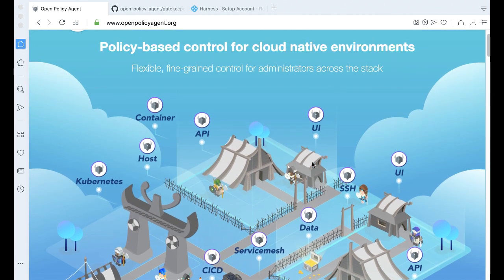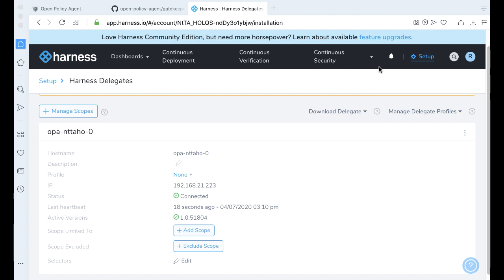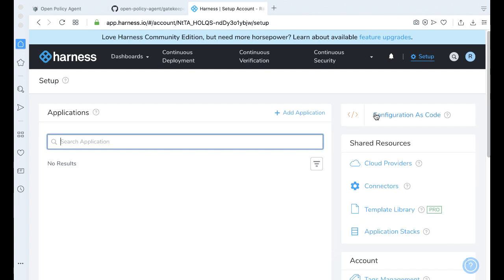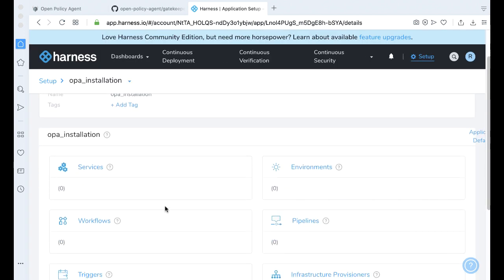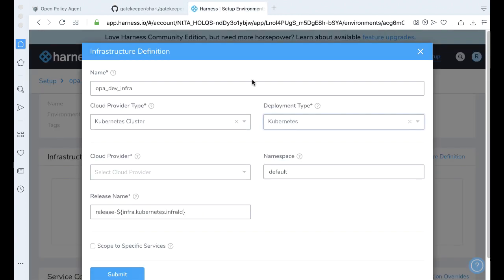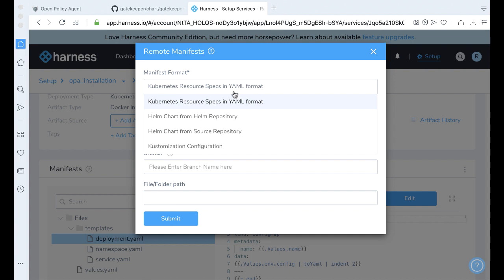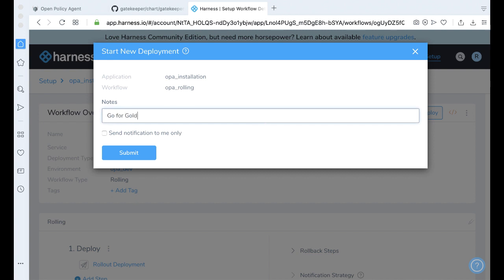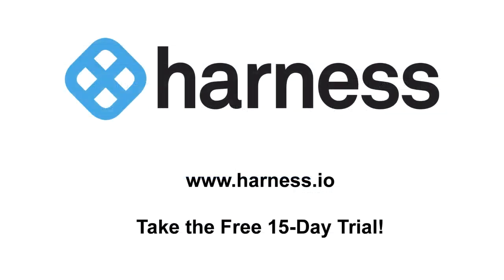Open Policy Agent - Install in 5 Mins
Open Policy Agent  [OPA] strives to be service agnostic as a central source for authorization. Without a mechanism like Open Policy Agent, you would have to deploy to multiple services in your microservice(s) topology every time there needs to be an authorization change; you certainly have your work cut out for you. Watch how you can quickly install OPA [GateKeeper] with the Harness Platform.